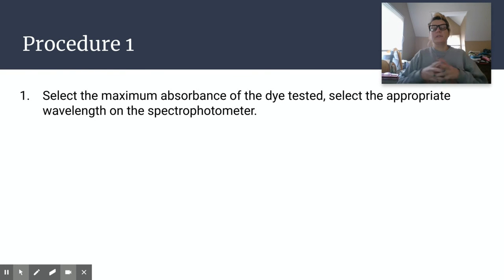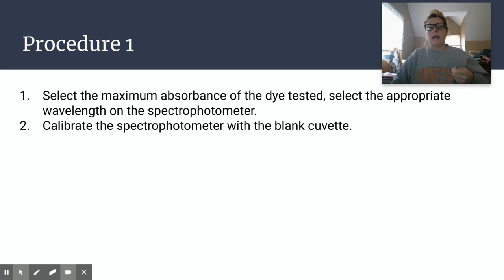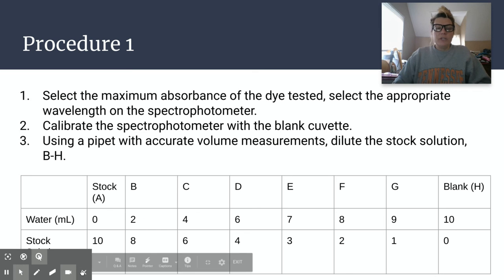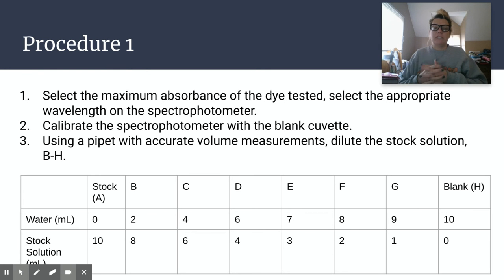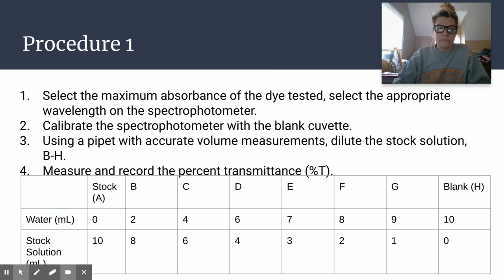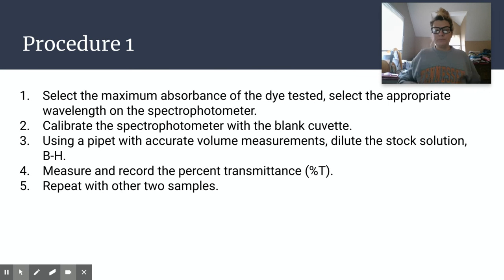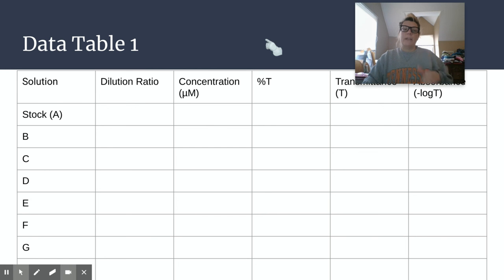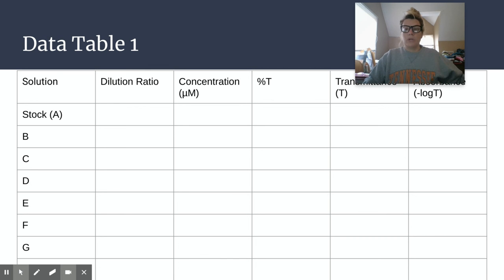Procedure 1 and Data Table 1